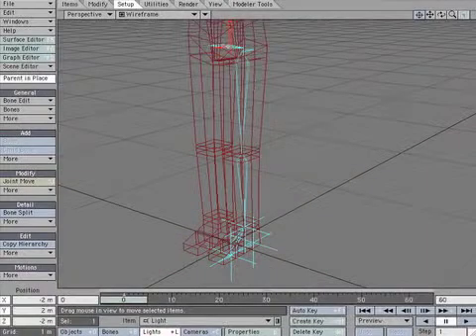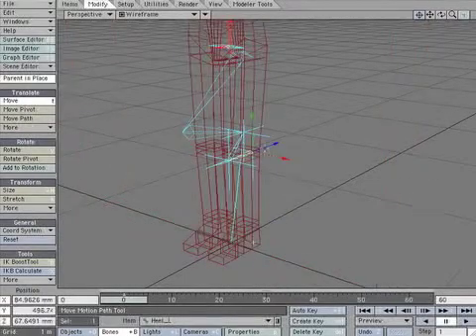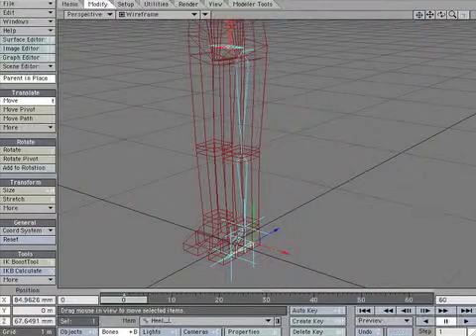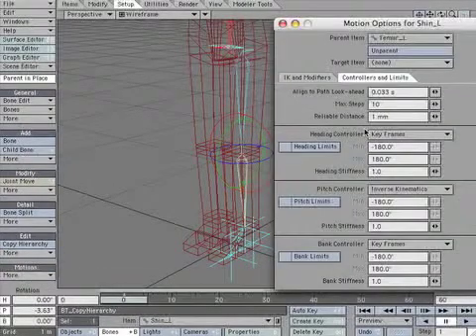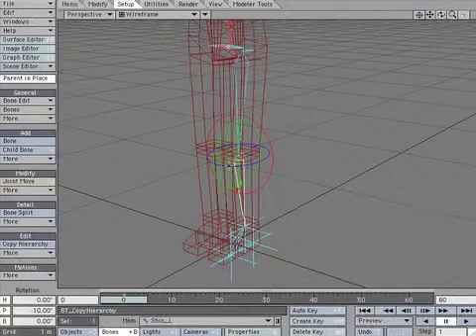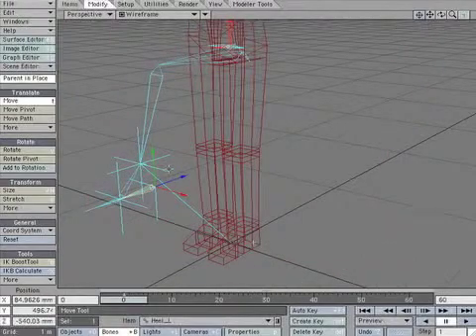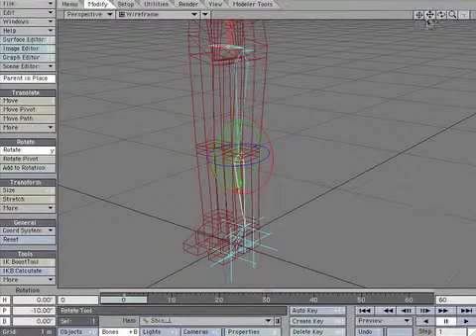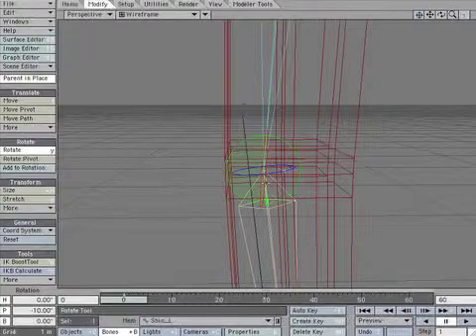LIGHTWAVE RIGGING TUTORIAL - ZIG RIG 02.05 LEGS - MOTION LIMITS